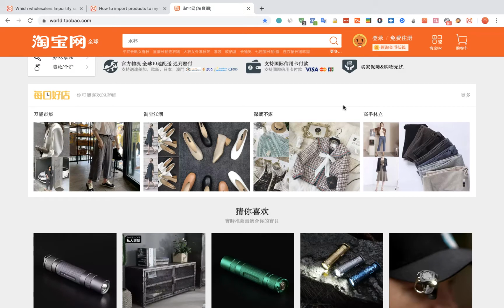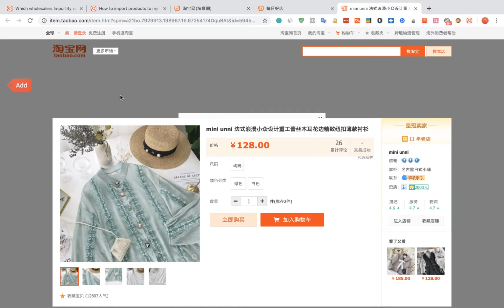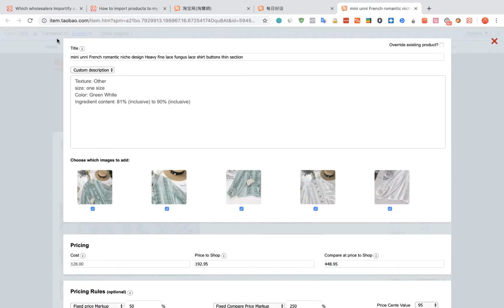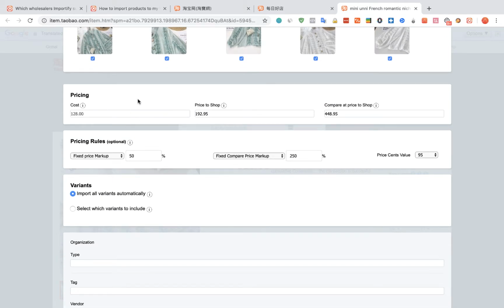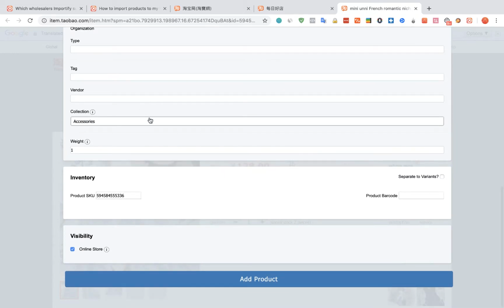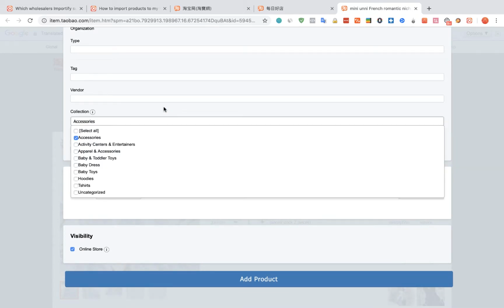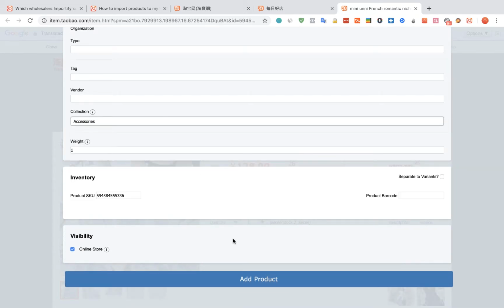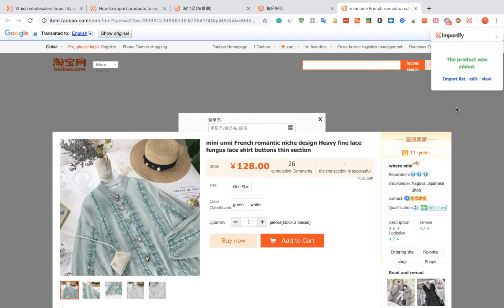How to import Taobao products to Woocommerce using Importify?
How to import products from Taobao to Woocommerce dropshipping store using Importify.

Importify let you Easily import best-selling products, and automate your dropshipping needs, all with a single click.